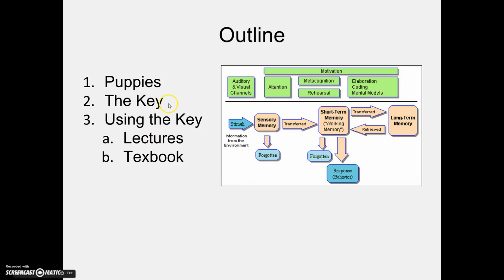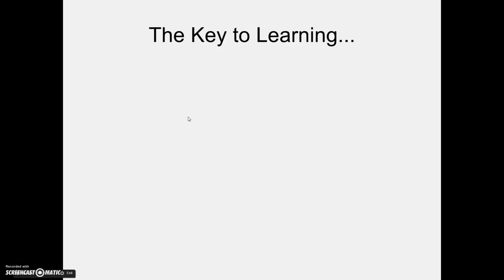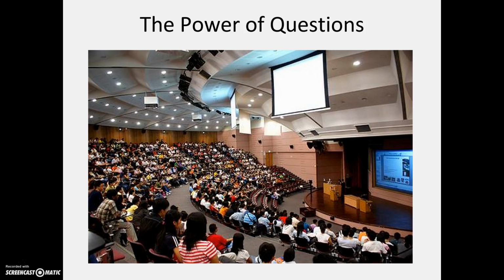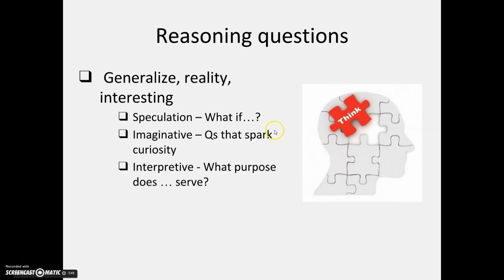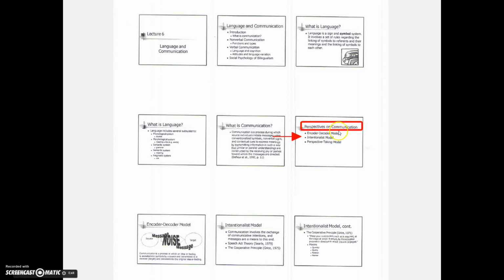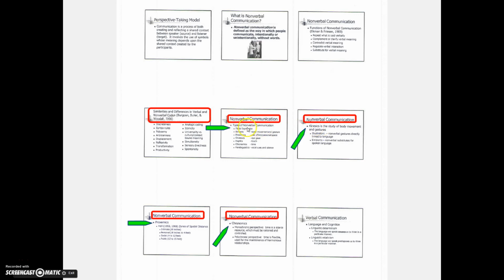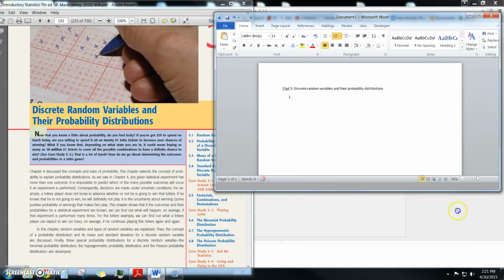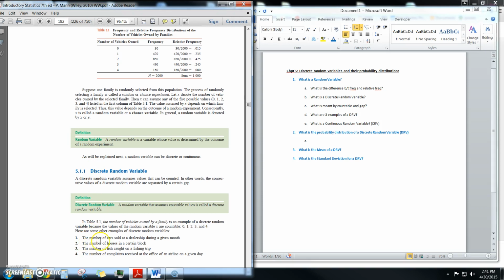Understand this KEY Misconception of Memory & Learn New Knowledge Faster and more Strategically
This strategy comes from Bruce Tuckman's book, Learning and Motivation Strategies - Your Guide to Success